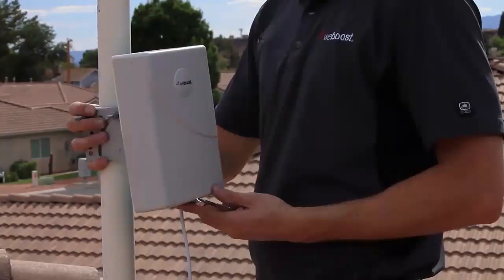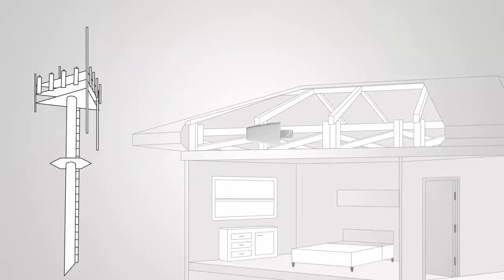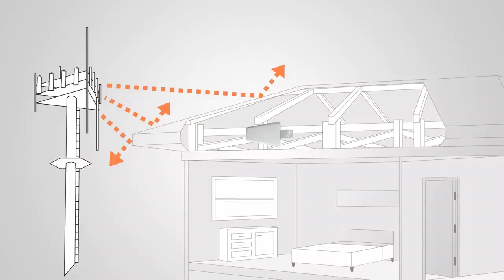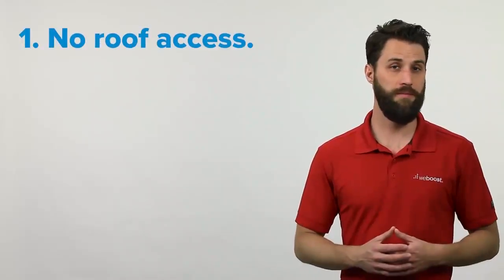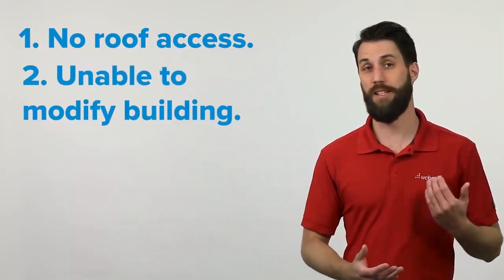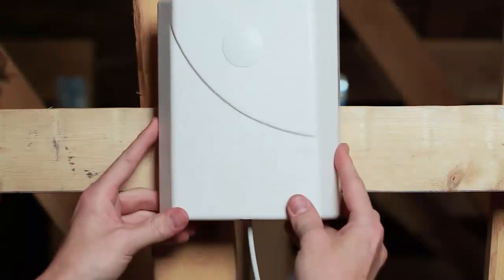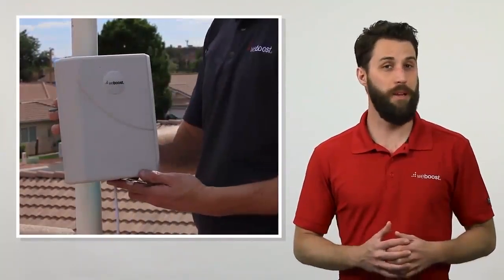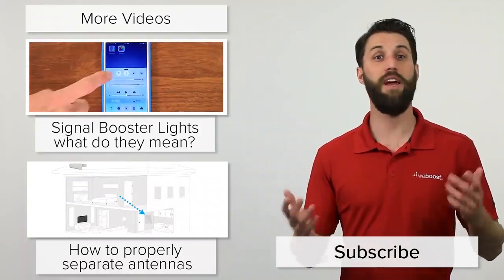External Cell Phone Signal Booster Antenna Installation In Attic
Learn about advantages and disadvantages of installing external cell phone signal booster antenna in attic of your home.